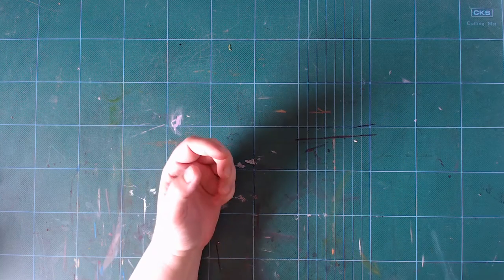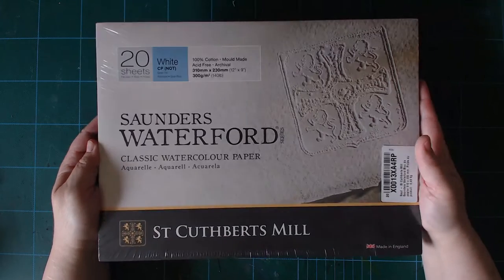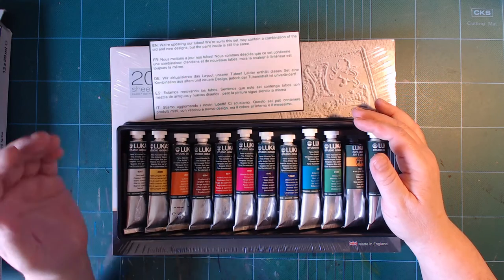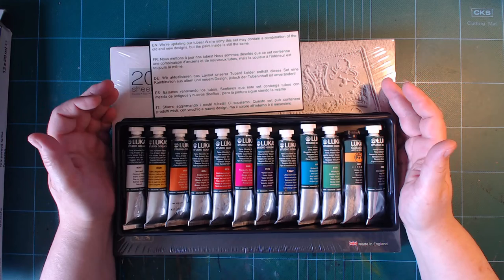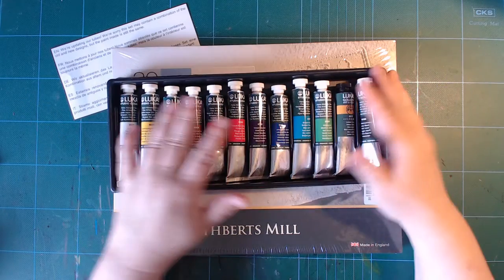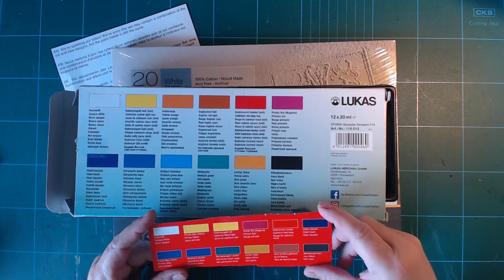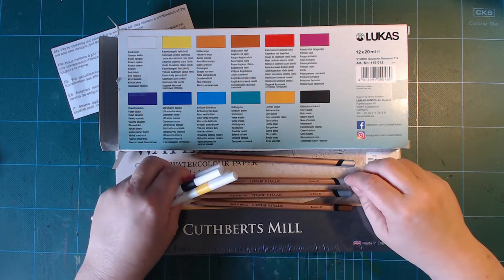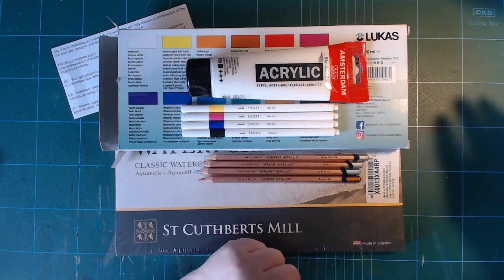Small art supply haul, June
Re-stocking on paper and gouache, and a couple of little extras.